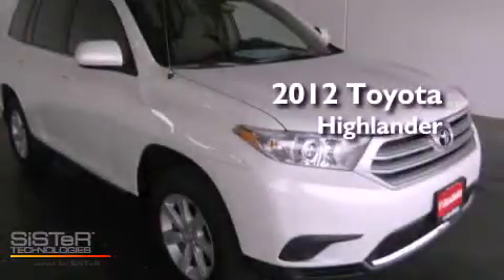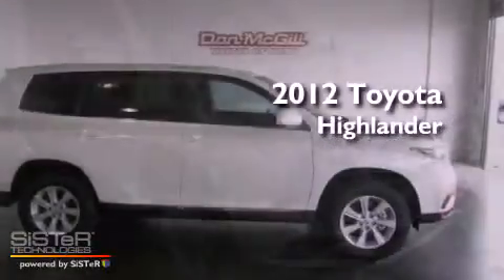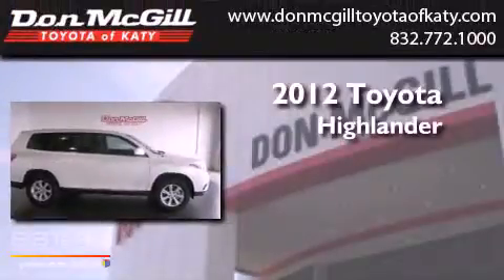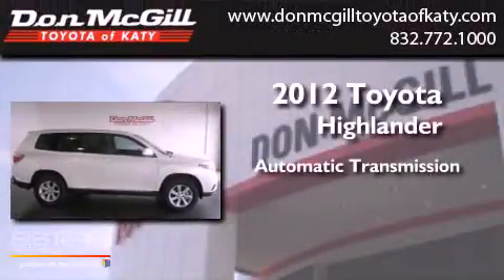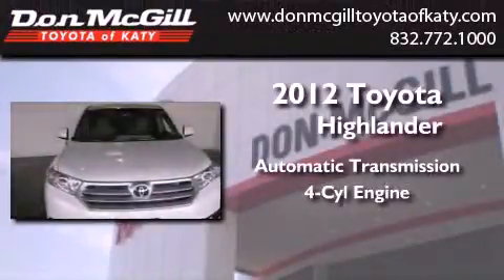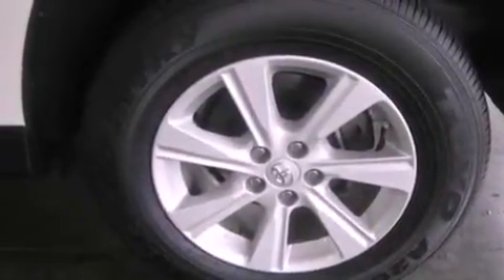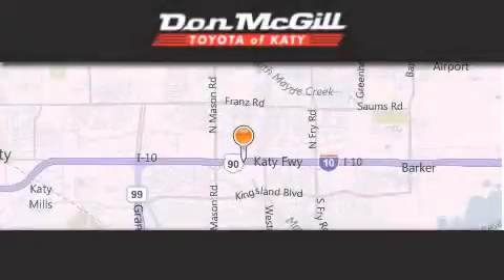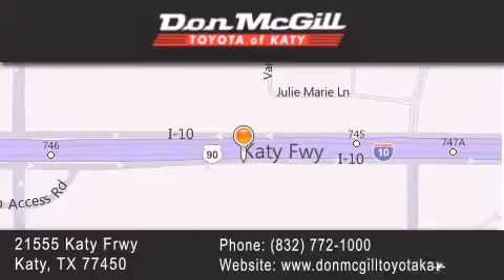2012 Toyota Highlander Katy TX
Year : 2012
 Make : Toyota
 Model : Highlander
 Engine : 4 Cyl.
 Trans . : Automatic
 Exterior : Blizzard Pearl

 Interior : Sand Beige
 Stock : K31665

 2012 Toyota Highlander Katy TX